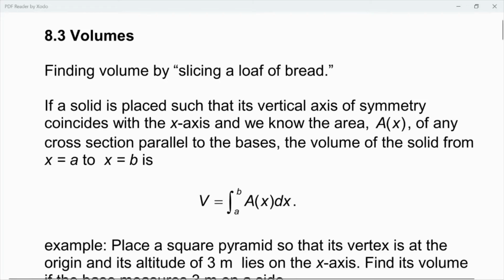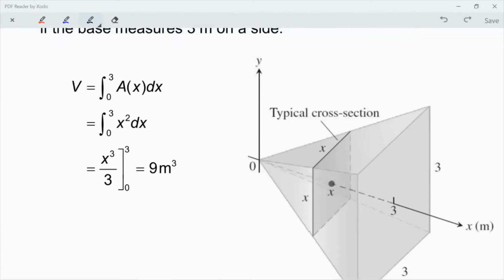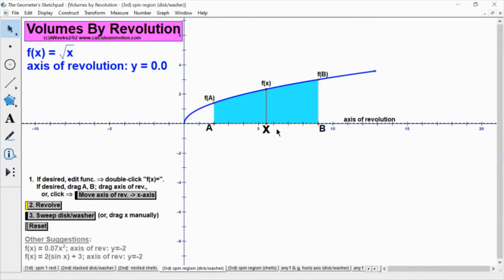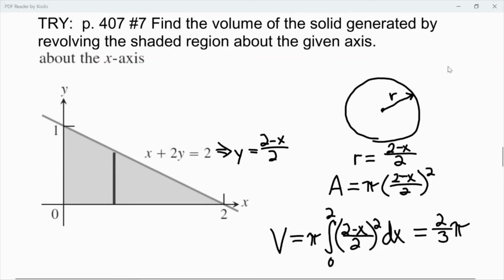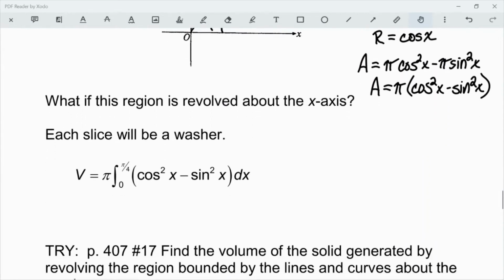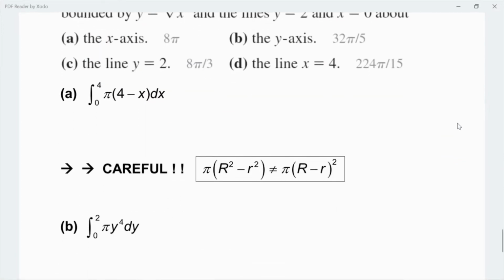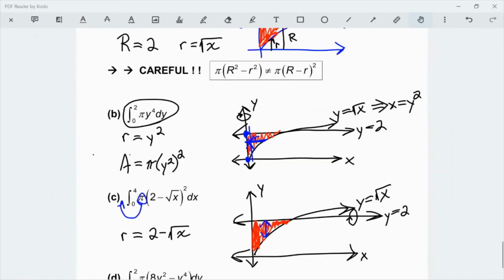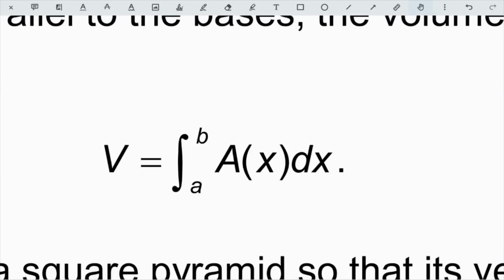AB - 8.3 Volumes - Westwood High School